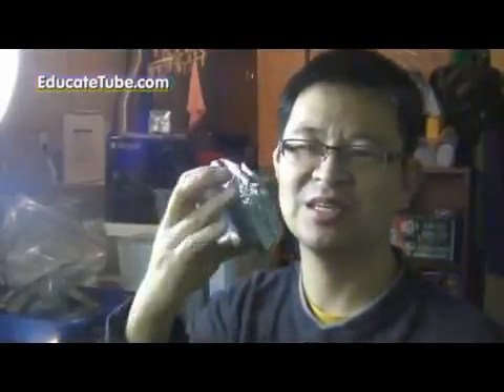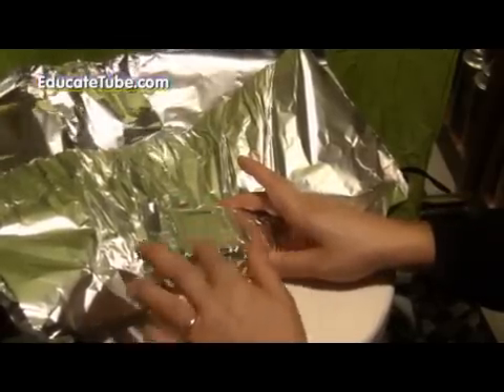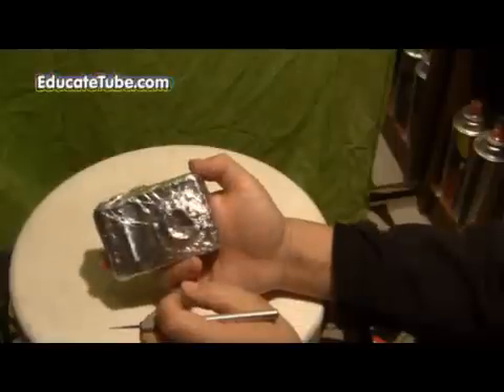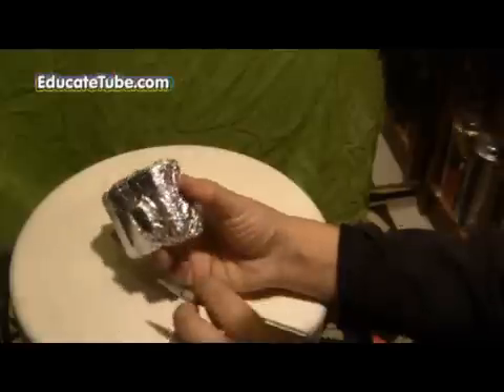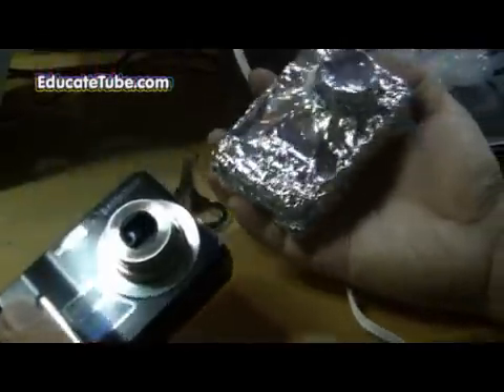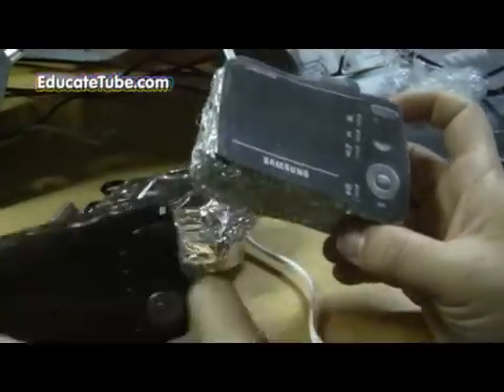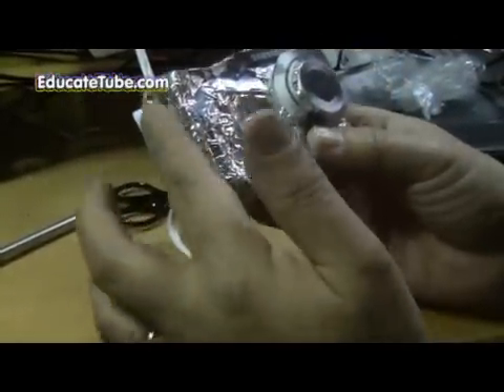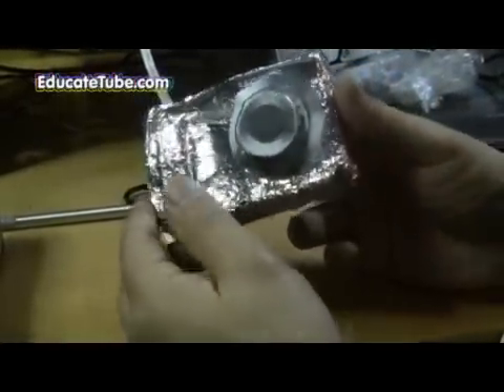DIY 3D Modeler Using Aluminum Foil Technique -Cheap Quick Way to Make a Model instead of 3D Printer!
Today I will be showing you how to make a 3-D model using an aluminum foil technique.  Instead of spending thousands on 3D printer why not give this technique a try.  Have fun! Sipski.